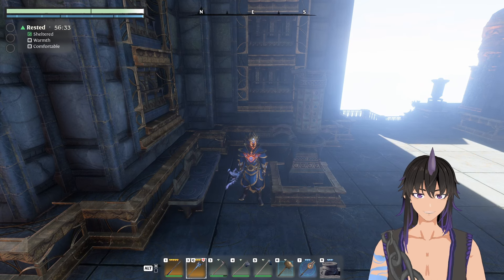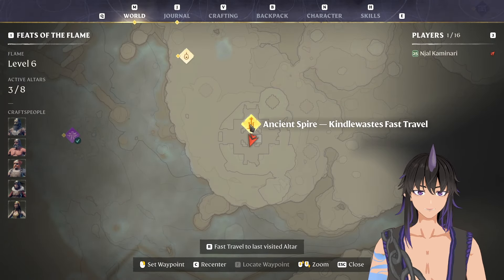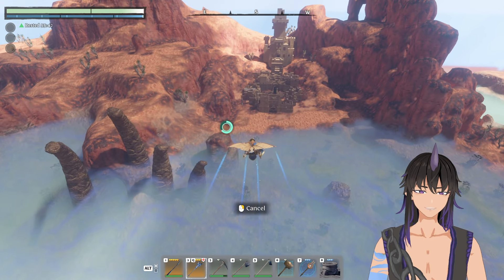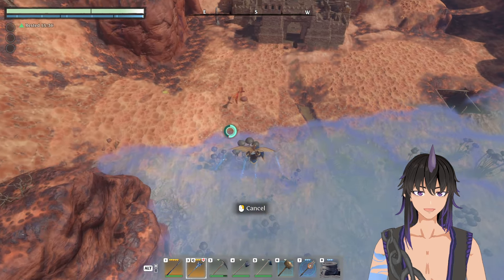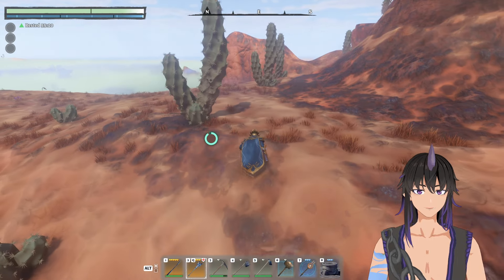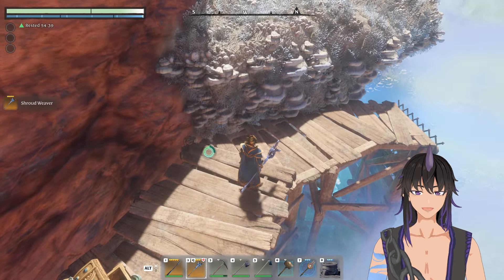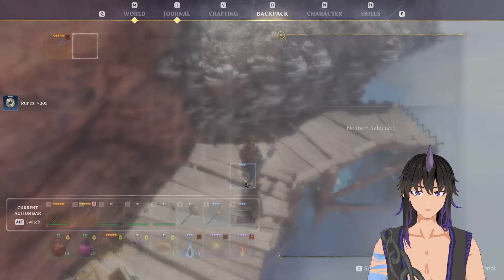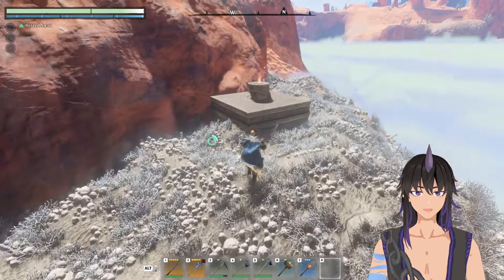Enshrouded - How to get the Legendary Level 25 Shroud Weaver! (UPDATE/PATCH CHECK PIN)